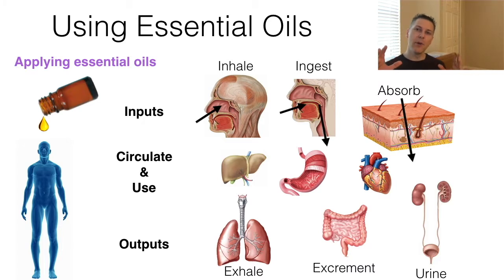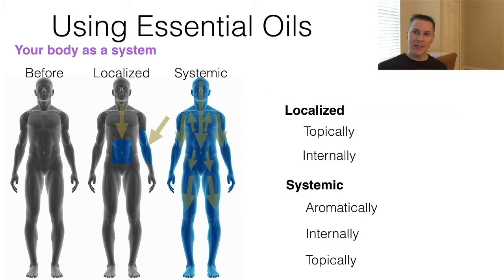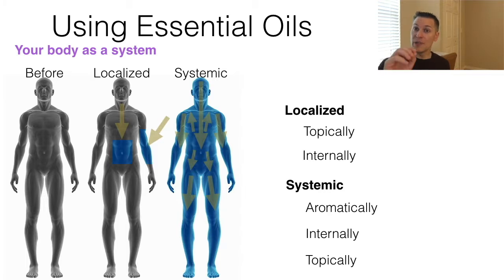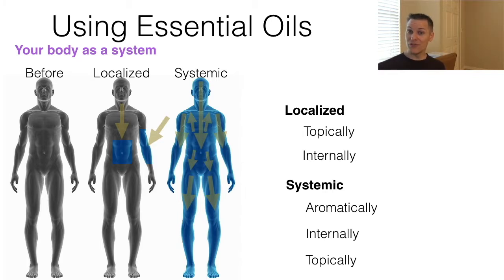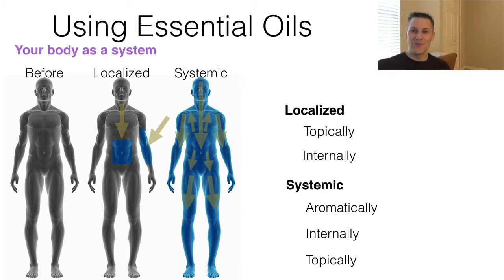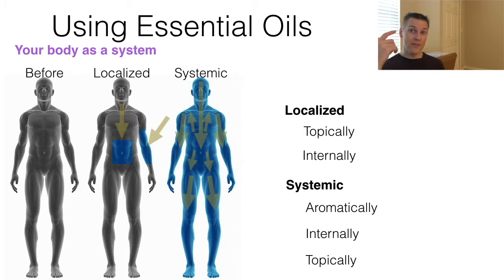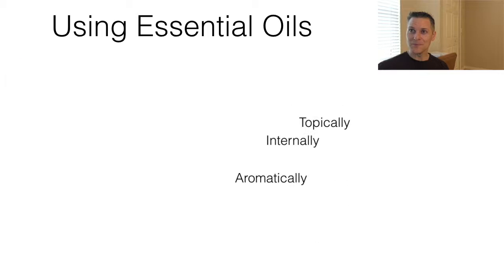07 Using Essential Oils